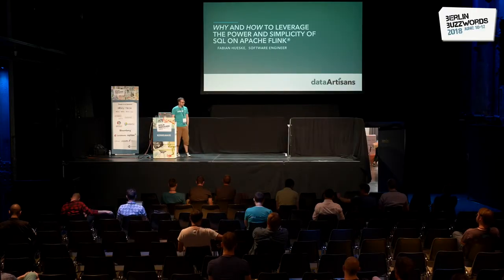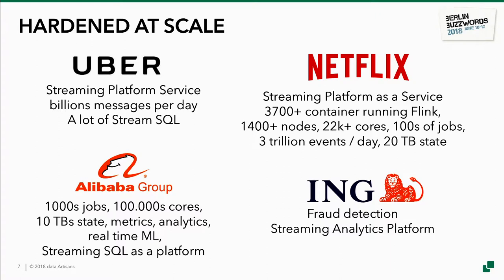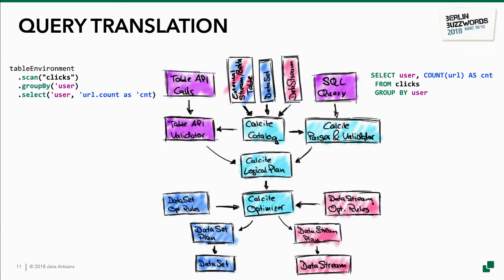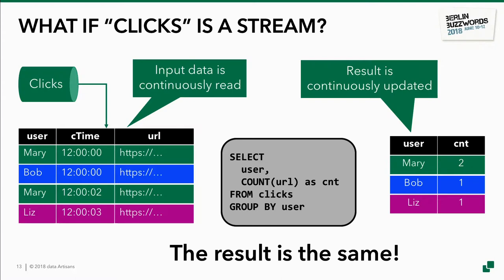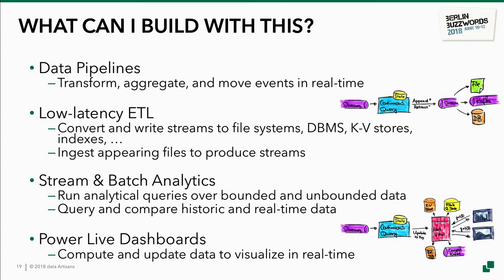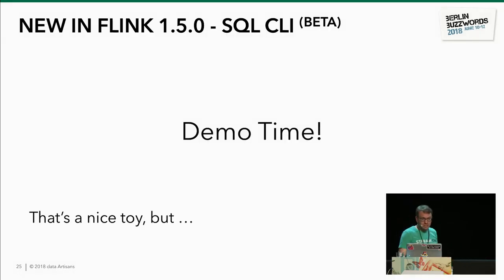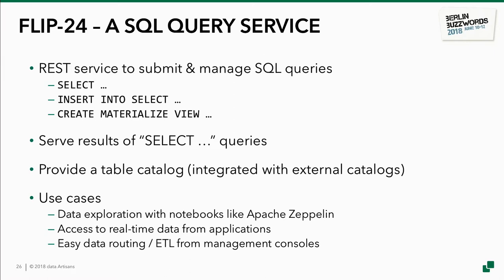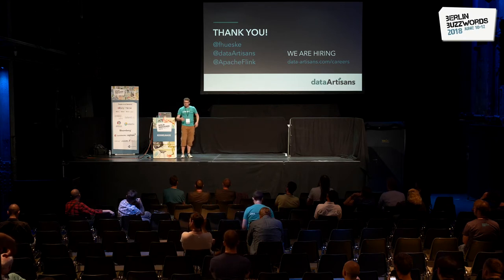Berlin Buzzwords 2018: Fabian Hueske – Leverage the power and simplicity of SQL on Apache Flink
Fabian Hueske talking about "Why and how to leverage the power and simplicity of SQL on Apache Flink".

SQL is the lingua franca of data processing and everybody working with data knows SQL. Apache Flink provides SQL support for querying and processing batch and streaming data. Flink’s SQL support powers large-scale production systems at Alibaba, Huawei, and Uber. Based on Flink SQL, these companies have built systems for their internal users as well as publicly offered services for paying customers. In my talk, I will discuss why you should and how you can (not being Alibaba or Uber) leverage the simplicity and power of SQL on Flink.

I will start exploring the use cases that Flink SQL was designed for and present real-world problems that it can solve. In particular, I'll explain why unified batch and stream processing is important and what it means to run SQL queries on streams of data. After discussing why and when you should use Flink SQL, I will show how to leverage its full potential.

The Flink community is developing a service that integrates a query interface, (external) table catalogs, and result serving functionality for static, appending, and updating result sets. I will discuss the design and features of this query service and how it will enable exploratory batch and streaming queries, ETL pipelines, and live updating query results that serve applications, such as real-time dashboards. The talk concludes with a brief demo of a client running queries against the service.